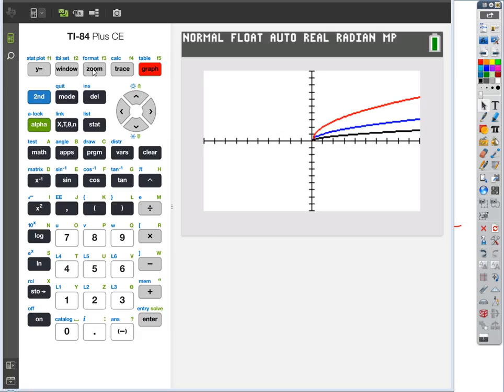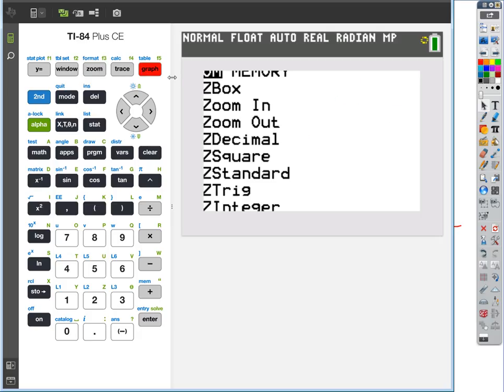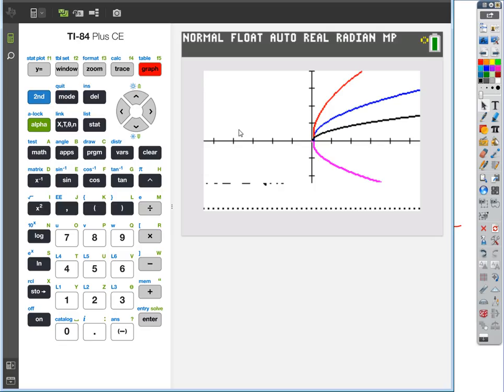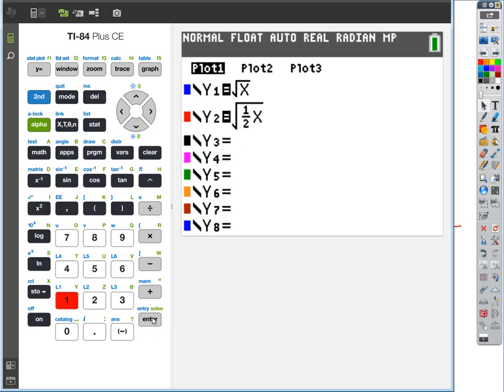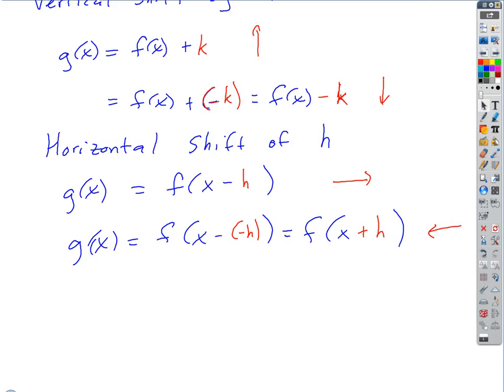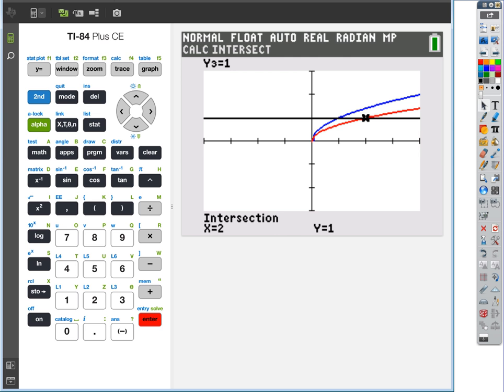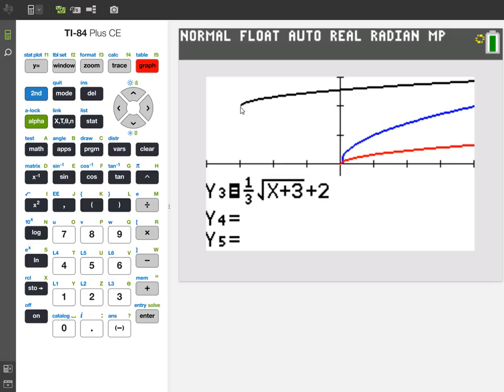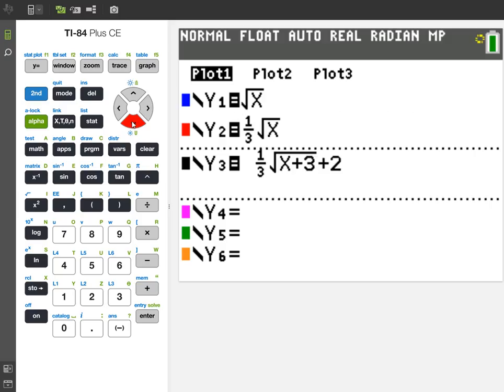2016 09 09 Transformations of Functions